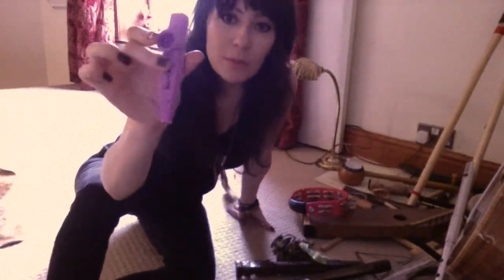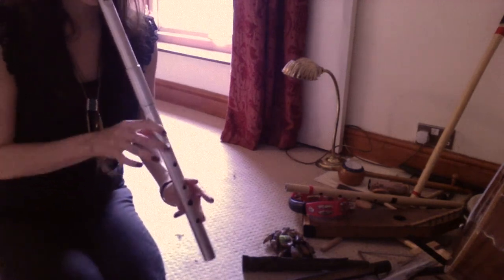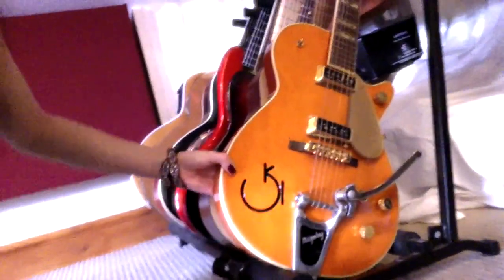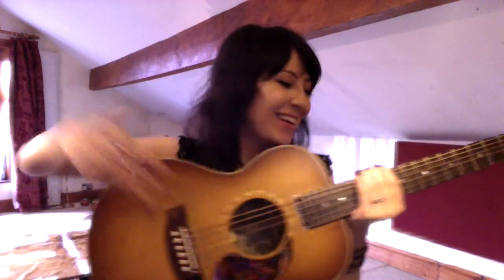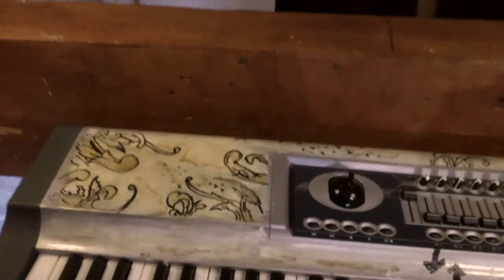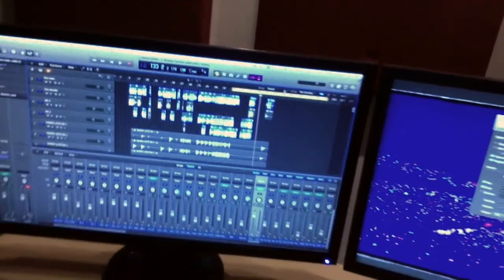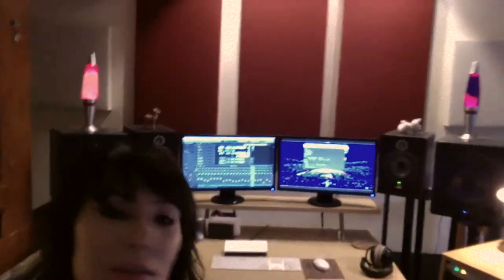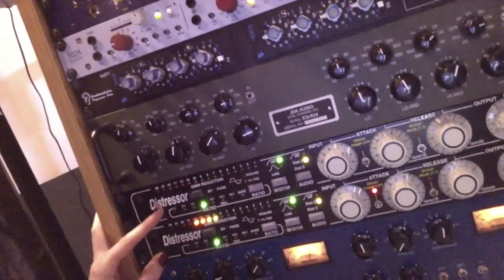STUDIO TOUR_Vanessa Forero EP recording diary